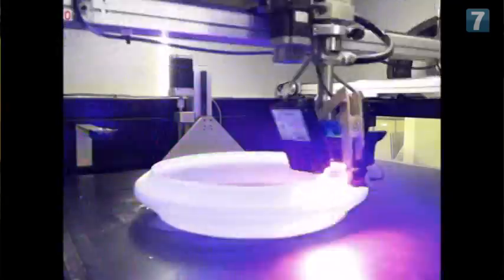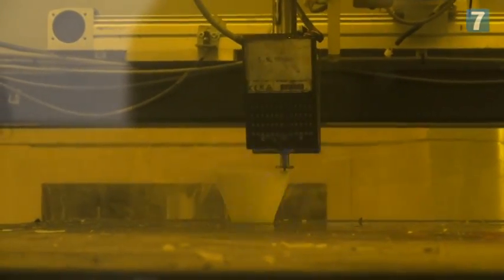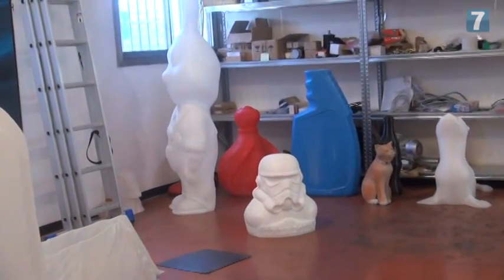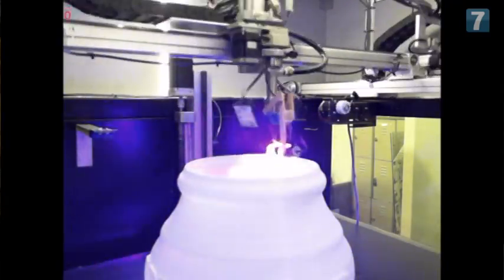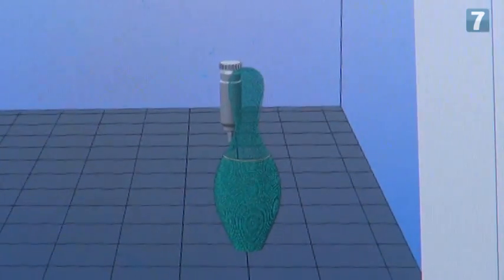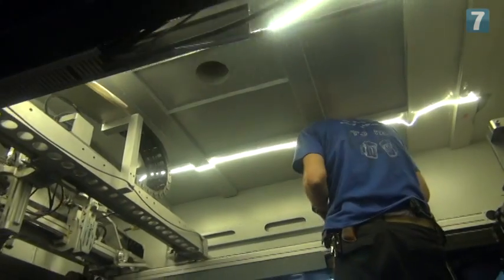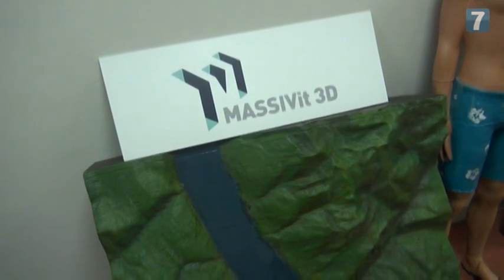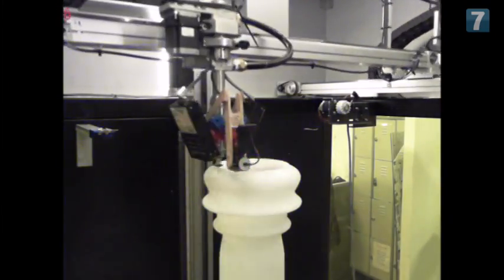Made in Israel - the Giant and Fast 3D Printer